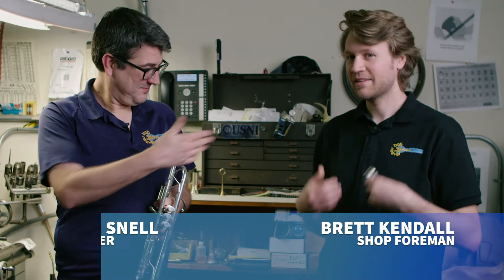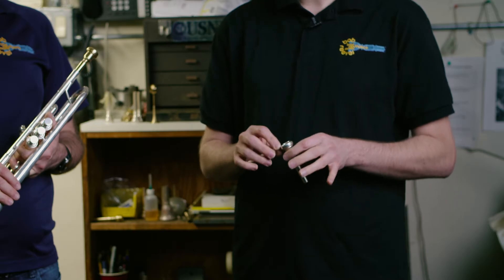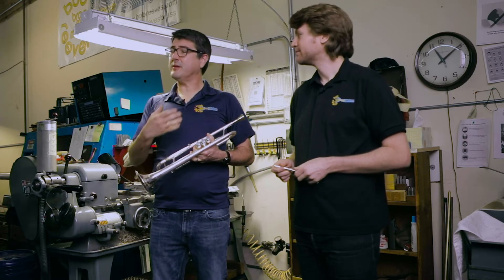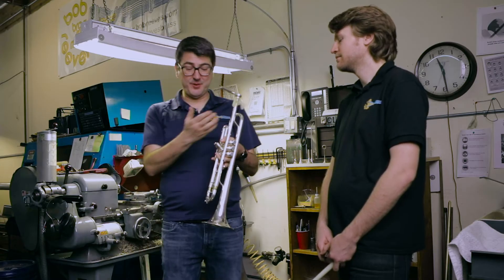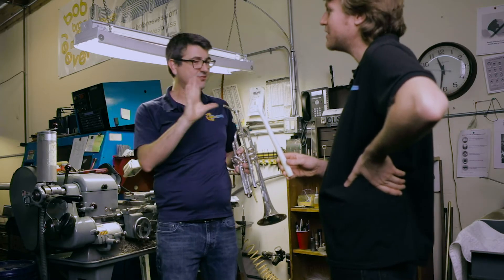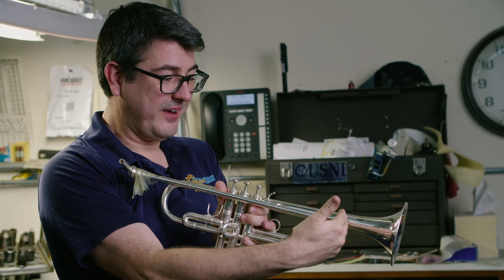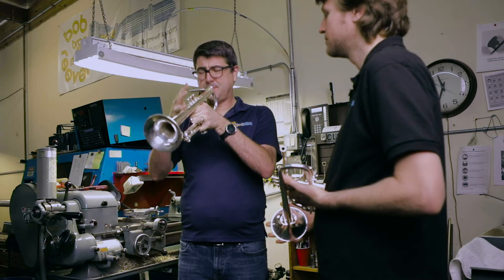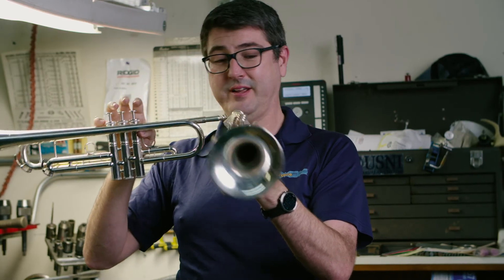PLAYING TWO TRUMPETS WITH ONE MOUTHPIECE?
Brett and John have fun demonstrating the acoustic fundamentals of the trumpet and the trumpet mouthpiece. In this video, we'll show you our no-airflow mouthpiece that is specially designed with a membrane that prevents any air from flowing through the trumpet. Then we'll experiment with it -- Can we blow a candle out without any air? Can we play two trumpets at the same time with just one mouthpiece?

A special thanks to Dr. Richard Smith for the inspiration for this video. Check out his no airflow trombone mouthpiece video